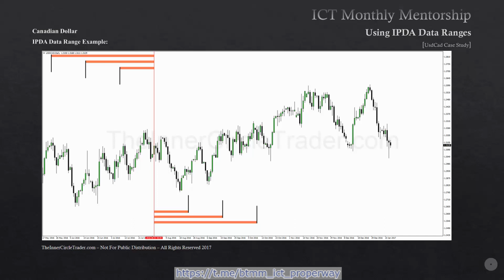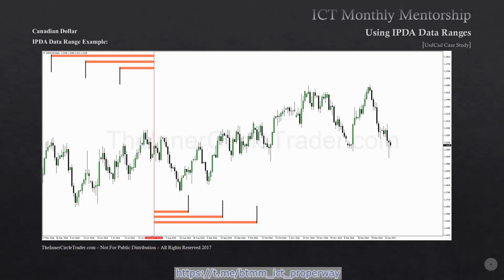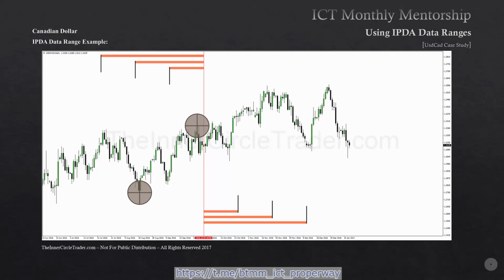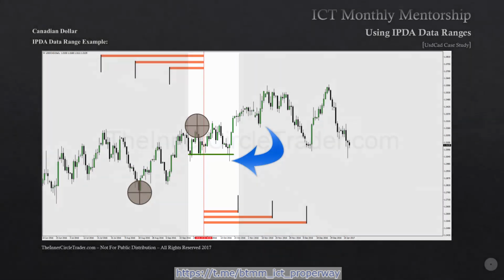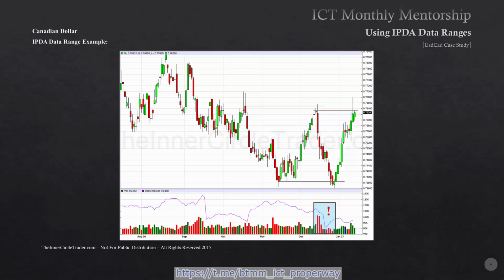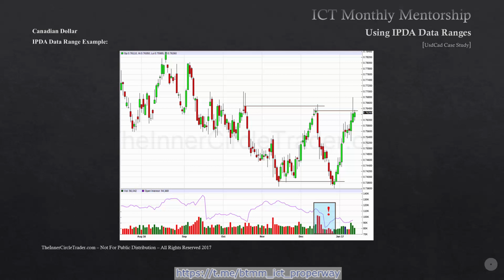Lesson 1 4 Openfloat LiquidityPools